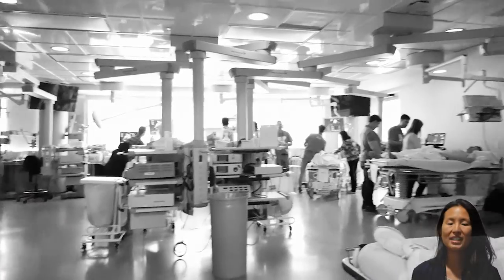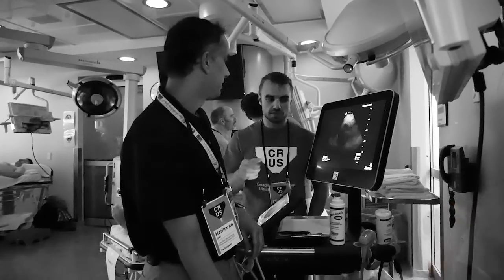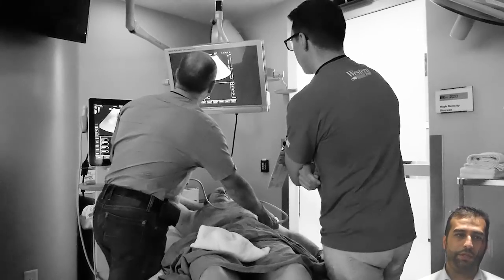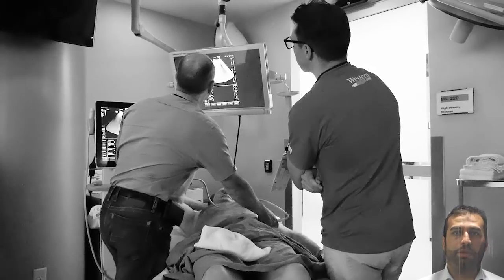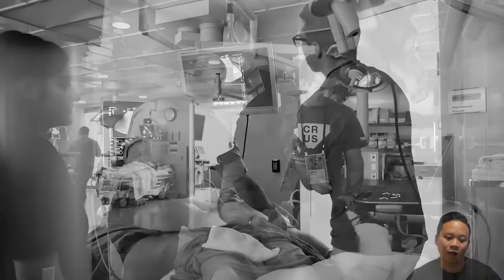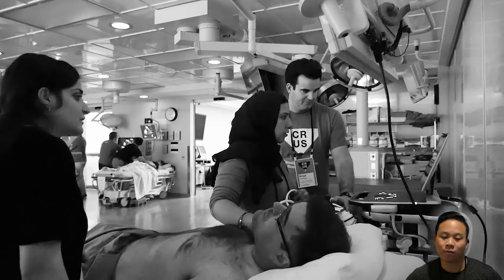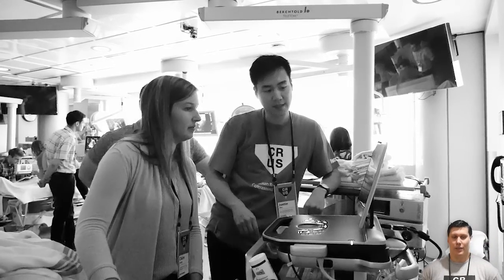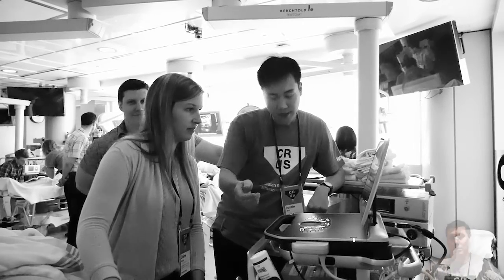Canadian Resuscitative Ultrasound Course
Registration for the 9th annual Canadian Resuscitative Ultrasound Course is now live!

The 2 day course (with the option of a 3rd half-day) is being held on August 15th, 16th (and 17th) 2018 at the sophisticated CSTAR facility at University Hospital in London, Ontario. This is the biggest and most comprehensive course of its kind offered in Canada. It is ideal for any clinician involved in resuscitation, such as intensivists, emergency physicians, anesthesiologists or internists.

Created by: @AKJaidka